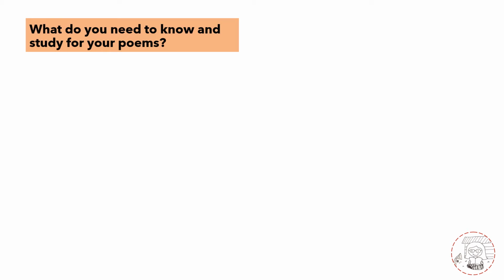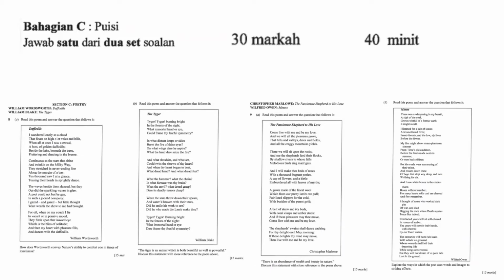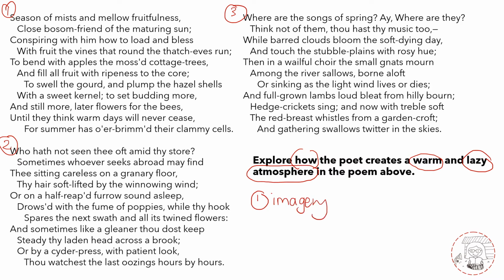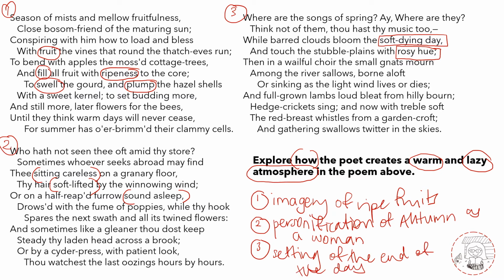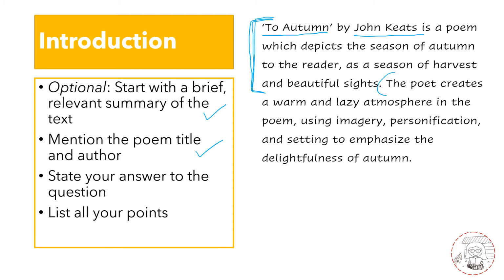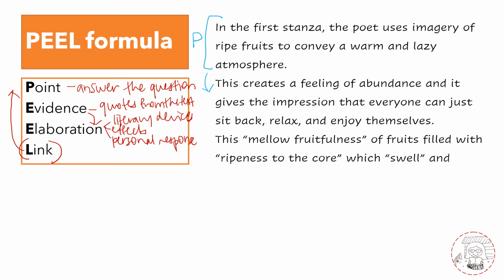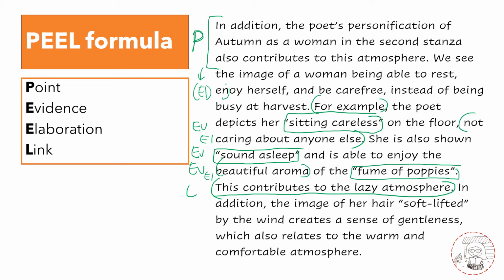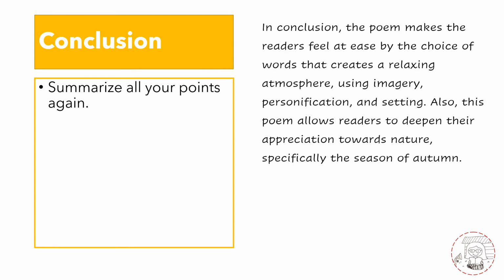How to answer questions: PEEL formula for poetry | To Autumn [SPM English Literature: Video Lesson]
Wondering how to write your English literature essay? Here is the PEEL formula to help you. I discuss a question on the poem 'To Autumn' by John Keats. Find what you need:
0:38 What do I need to know about the poems? (What to study)
2:01 What do examiners want? (Assessment Objectives)
3:50 Format of the paper
4:50 Question on To Autumn
5:04 Step 1 - Read the question
5:50 Step 2 - Plan out your points
9:30 How to write your introduction
12:10 PEEL formula
19:45 How to write your conclusion
20:42 Frequently Asked Questions (FAQ)
22:38 Full sample essay